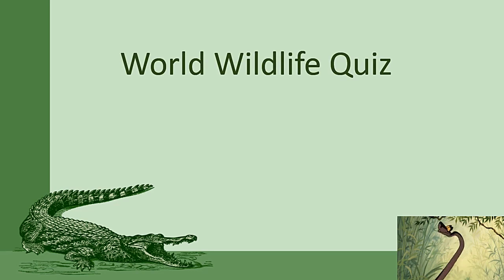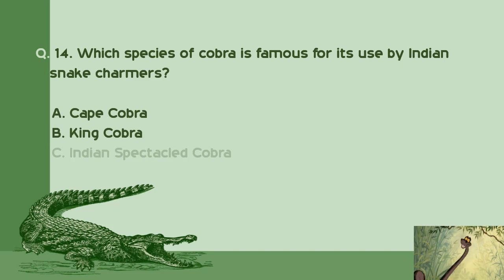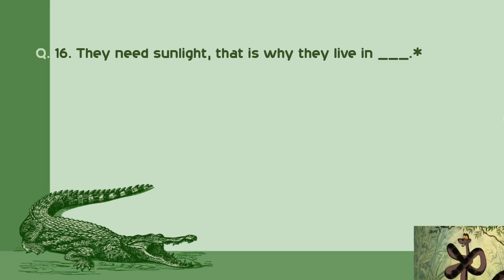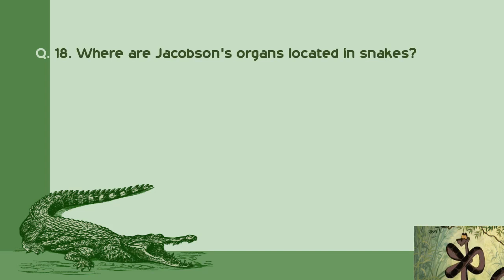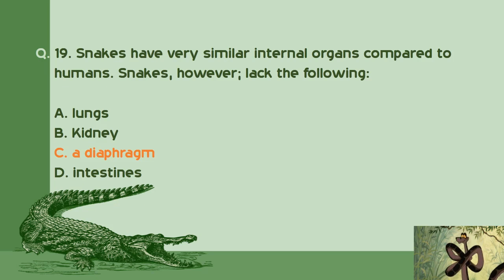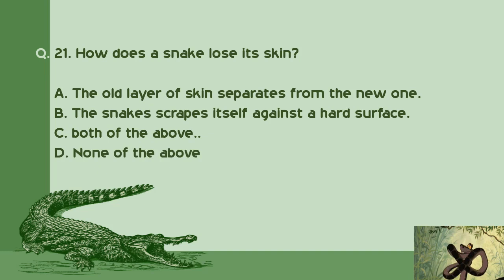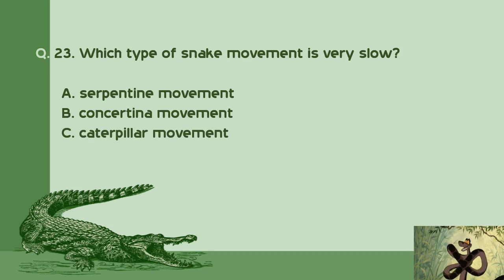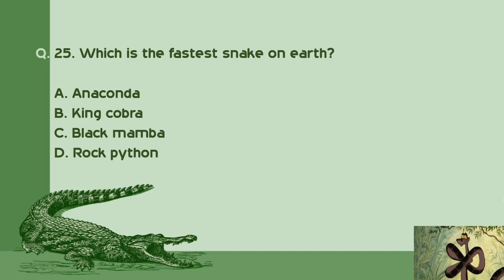SNAKE QUIZ GAME